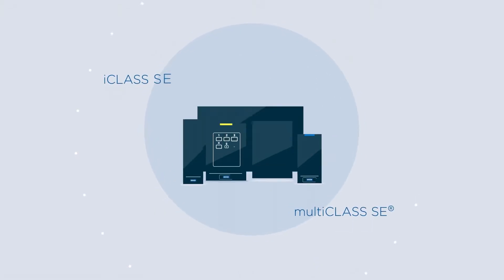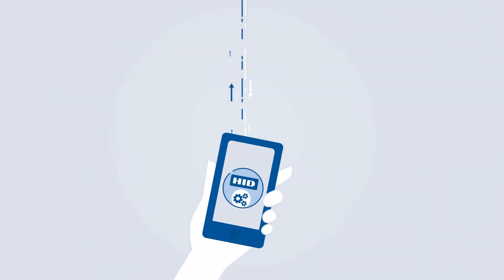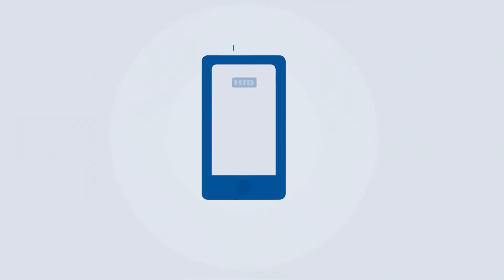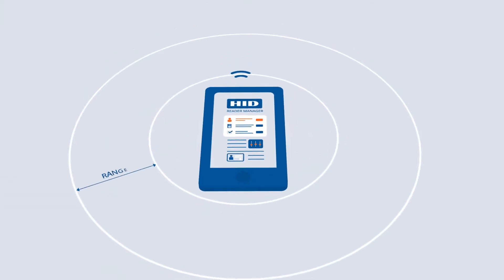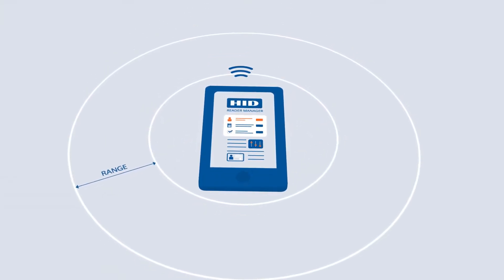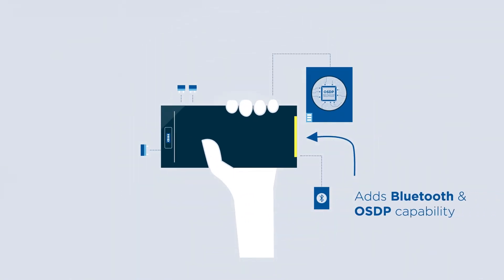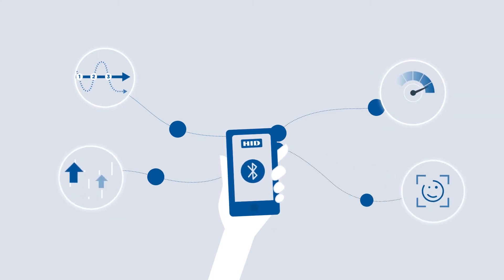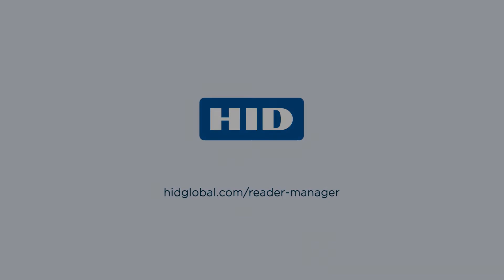HID® Reader Manager App - EMACS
HID® Reader Manager agiliza la administración de los lectores de iCLASS™ SE® y multiCLASS™ SE® en despliegue. Los administradores pueden ajustar fácilmente los ajustes de configuración, actualizar el firmware, inspeccionar y exportar el estado actual del lector y actualizar los lectores compatibles para admitir Bluetooth y / o OSDP.

Si deseas saber más o adquirir HID® Reader Manager App, visita nuestra extensa tienda ON-LINE haciendo click en el siguiente enlace.

Para más información de nuestros productos y políticas empresariales de venta y envíos

¡Somos EMACS!